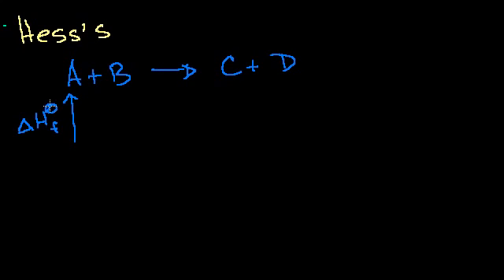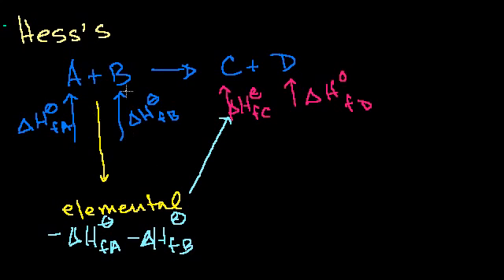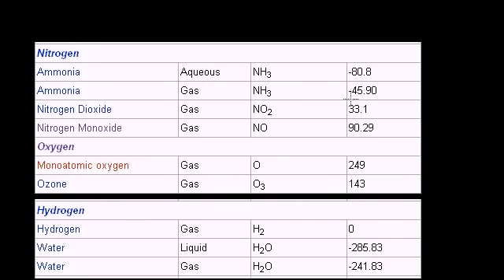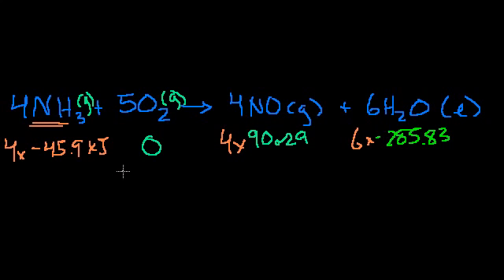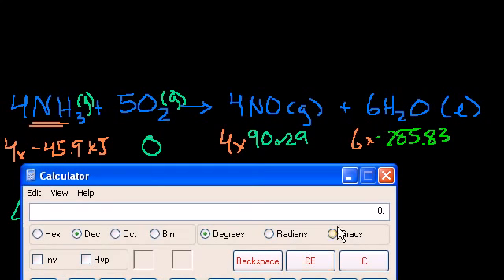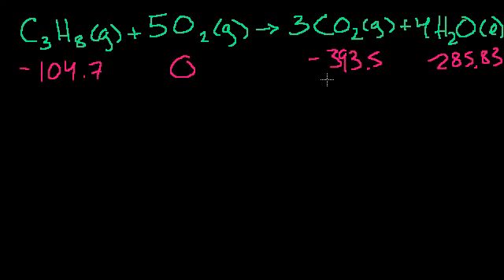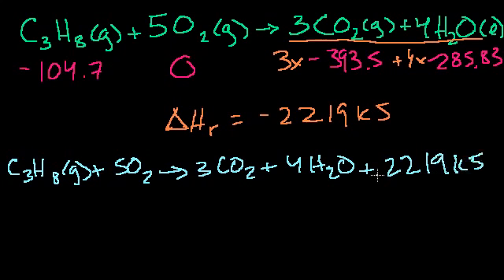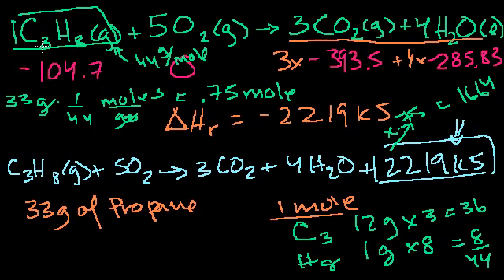Hess's Law and Reaction Enthalpy Change